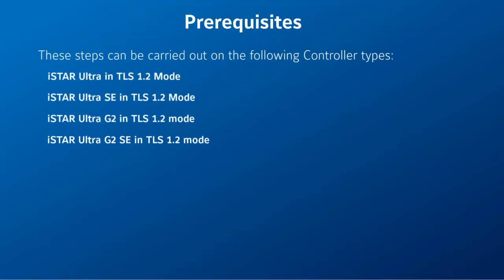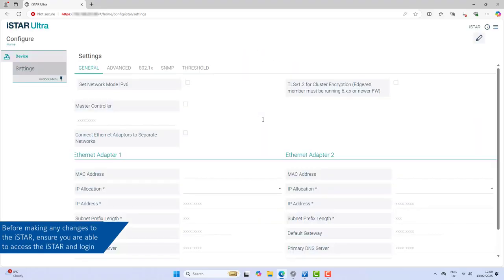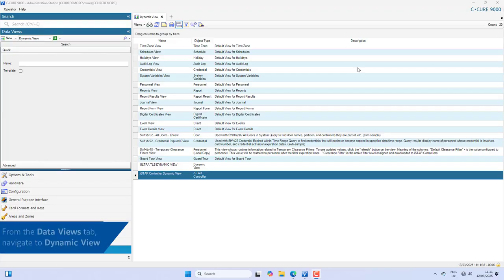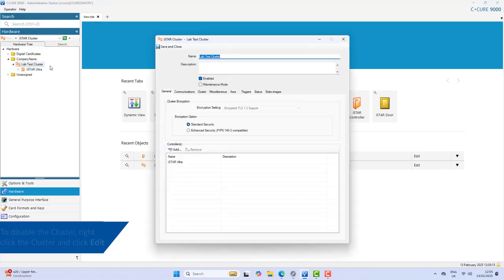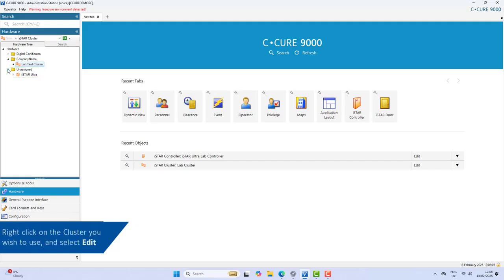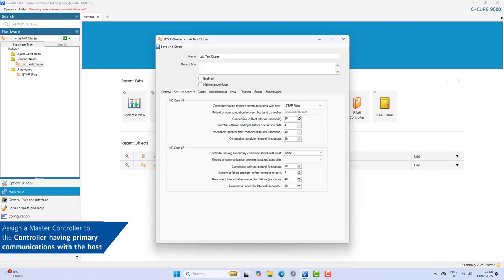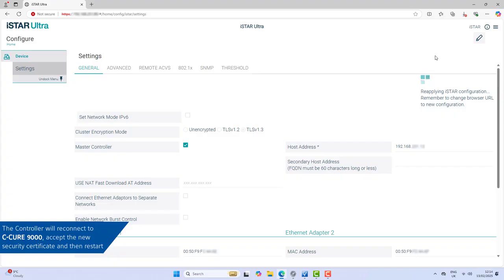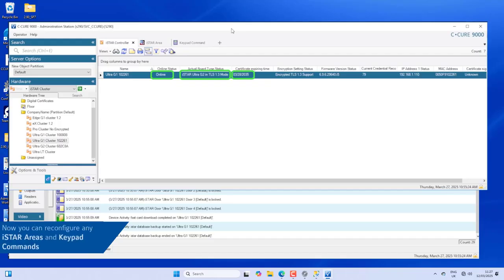2 90 SP7 CU01 Converting a cluster from TLS 1 2 to TLS 1 3 encryption multi step conversion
This Video Shows 2 90 SP7 CU01 Converting a cluster from TLS 1 2 to TLS 1 3 encryption multi step conversion

Time Stamps;
00:00 - 00:22 Confirm Controller Compatibility and Network Ports
00:23 - 00:44 Access AR Web Page and Update Passwords
00:45 - 01:11 Verify Controller Status in Admin Station
01:12 - 01:36 Use Dynamic View to Check Encryption and Online Status
01:37 - 02:11 Record Configurations and Remove Access Associations
02:12 - 02:29 Disable Cluster and Remove Controllers
02:30 - 02:49 Enable TLS 1.3 and Add Controllers Back
02:50 - 03:06 Assign Master Controller and Enable Cluster
03:07 - 03:22 Configure TLS 1.3 in AR Web Page
03:23 - 03:46 Restart Controllers and Confirm Online Status
03:47 - 04:11 Reconfigure Areas and Keypad Commands